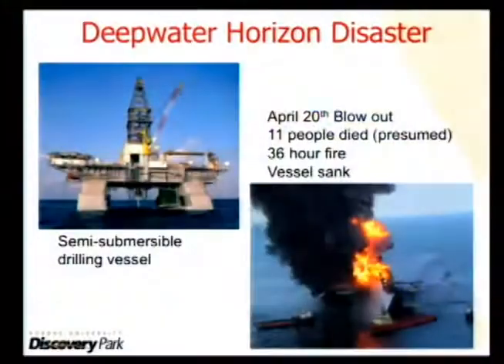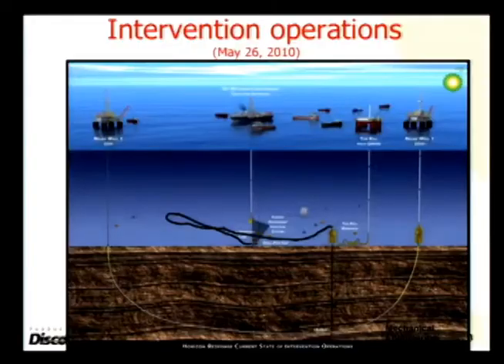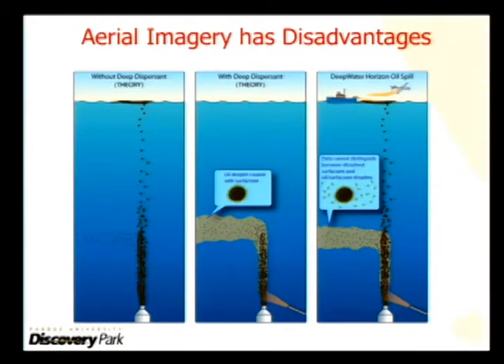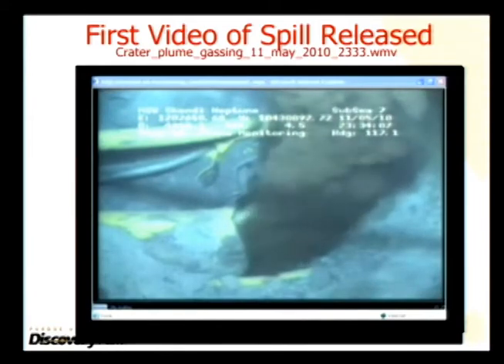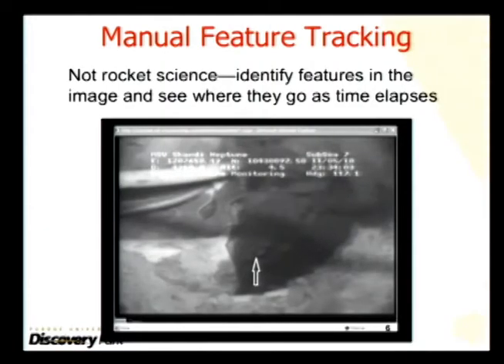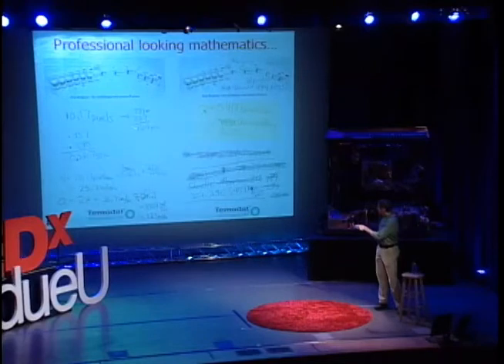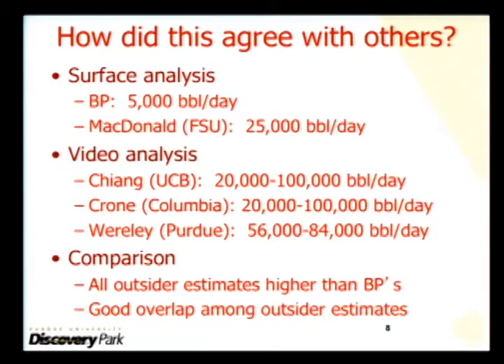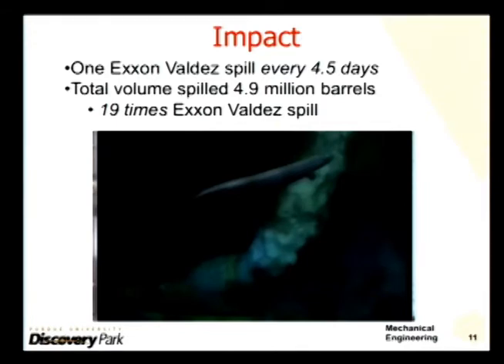Quantify innovation: Steven Wereley at TEDxPurdueU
The theme of TEDxPurdueU 2012 was "...innovation." The speakers selected were Purdue students, alumni, and faculty whose stories shed unique light on various aspects of the creative process from idea conception to reality.

Professor Wereley has bachelor's degrees in Physics (Lawrence University, 1990) and Mechanical Engineering (Washington University, St. Louis, 1990) followed by master's and doctoral degrees from Northwestern University (1992 and 1997).  He is currently a Professor of Mechanical Engineering at Purdue University, where he has been working since 1999, and a Fellow at the Center of Smart Interfaces, Technische Universität Darmstadt (Germany).  Professor Wereley served as an Alexander von Humboldt Fellow at both Technische Universität Darmstadt (2007) and Universität der Bundeswehr (2009).

His current research interests focus on fluid flows in microscopic domains, commonly known as microfluidics.  Professor Wereley is the co-author of the monographs Fundamentals and Applications of Microfluidics (Artech House, 2002 and 2006) and Particle Image Velocimetry: A Practical Guide (Springer, 2007).  The latter book led to his involvement with the oil spill.